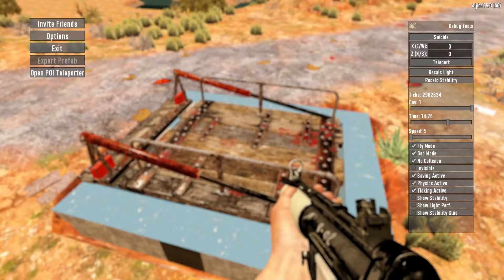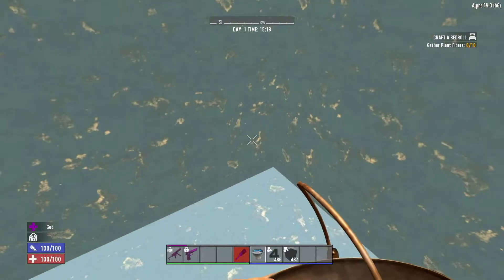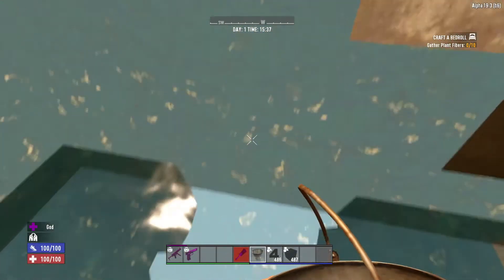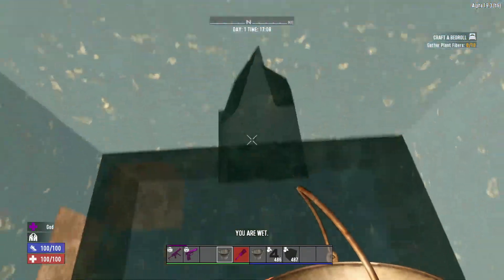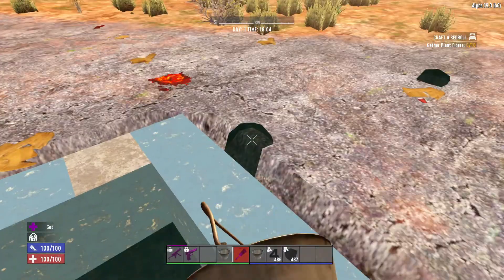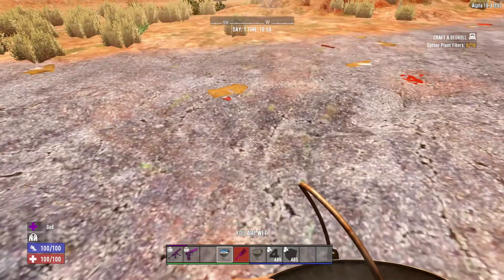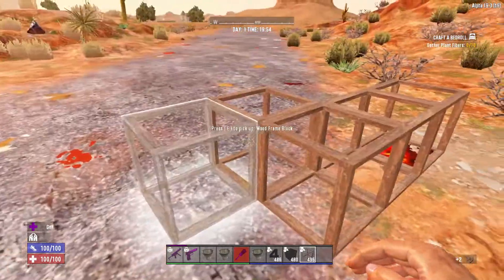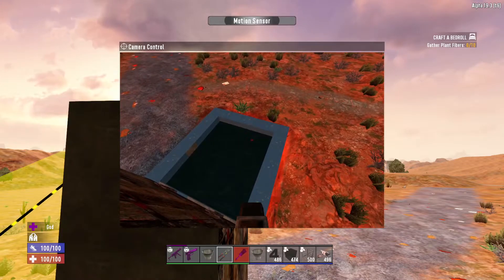How to fill a pool with water in 7 days to die?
In this video i show you how to fill up a pool of water.
This is a questions I got from a other video i made. where id did make a pool.
And the water can be a little tricky to work with thats why I show you how you can fill up a pool or a moat or any thing like this up.